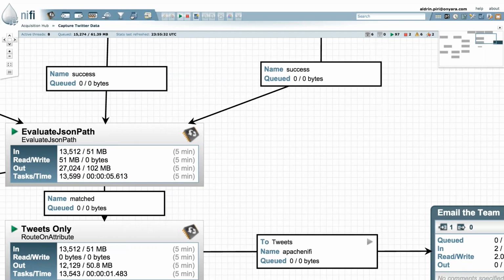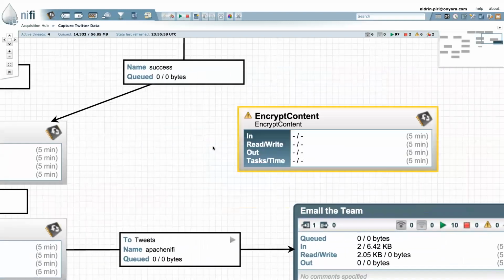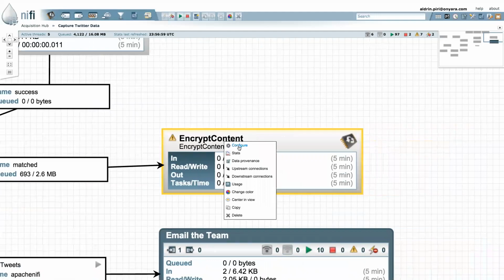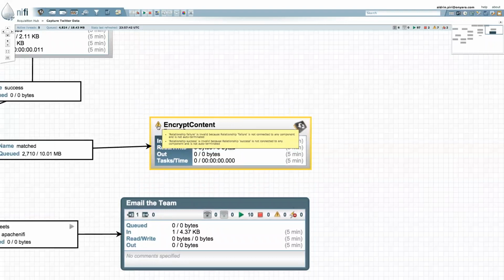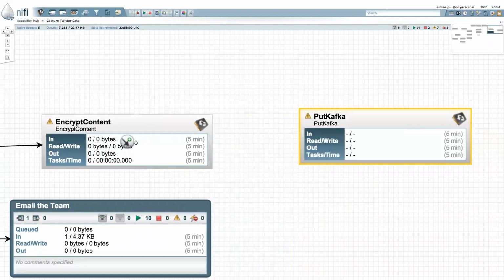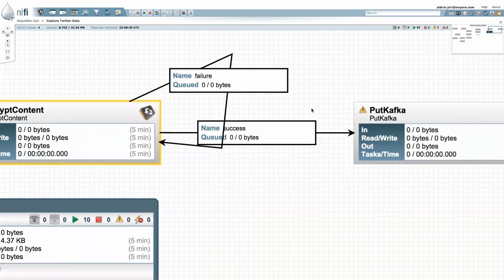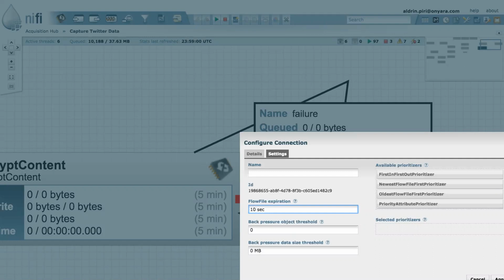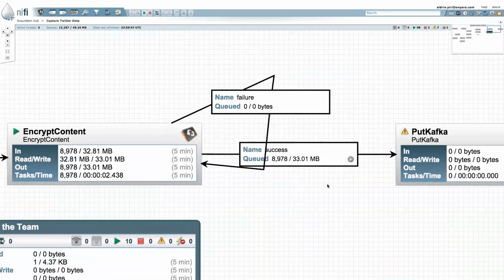DataFlow Live Demo